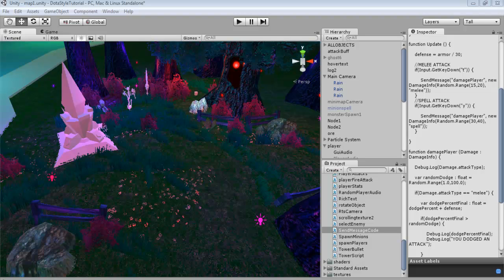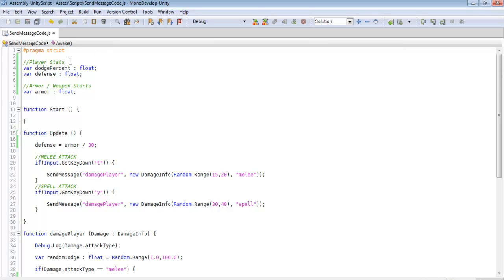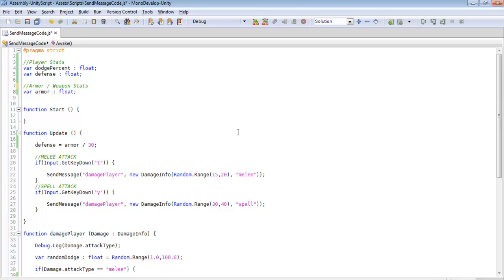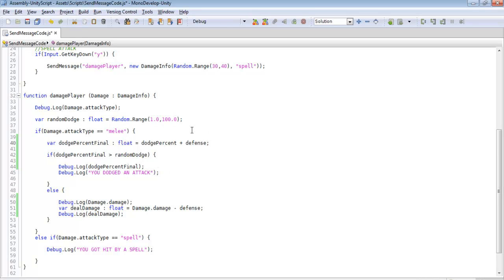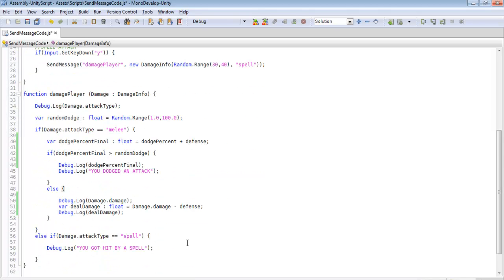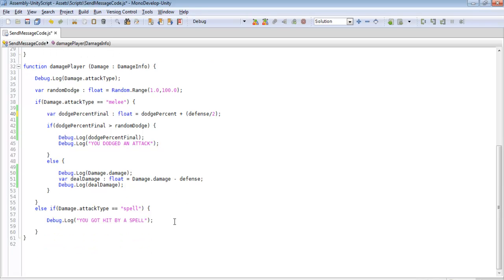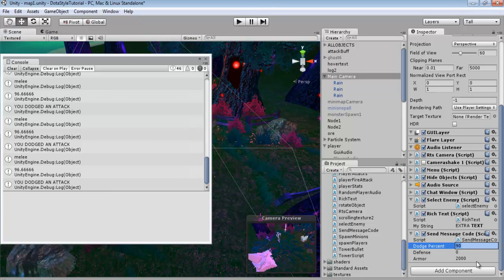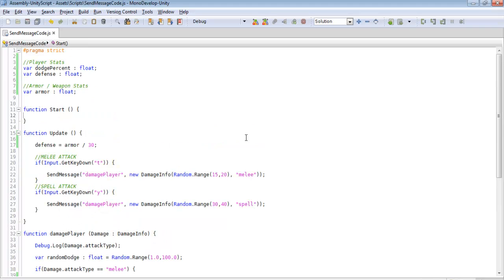Unity3D Tutorial #122 [ RPG Combat part 3 ]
How to setup Rpg style combat system mechanics using unity3d.